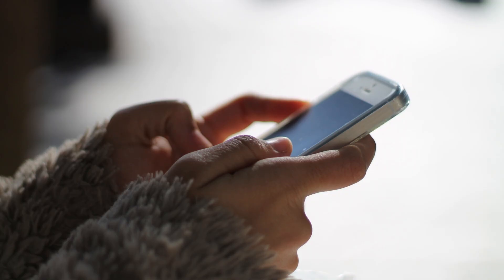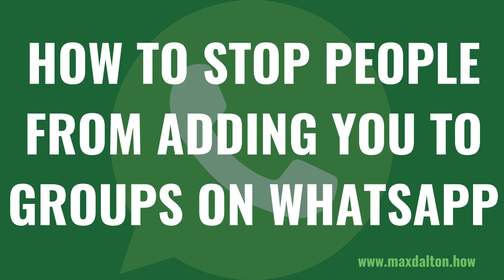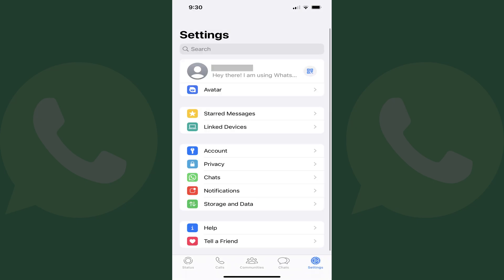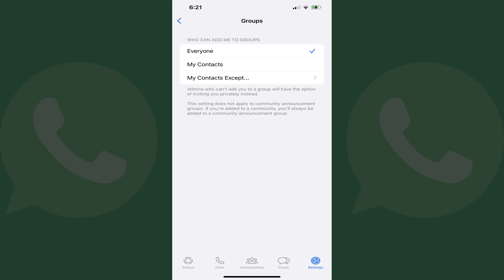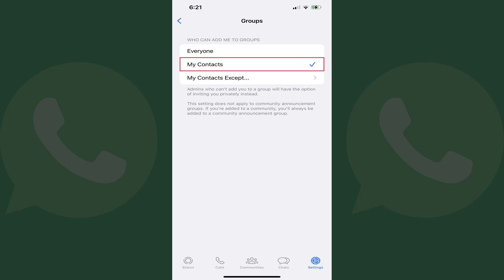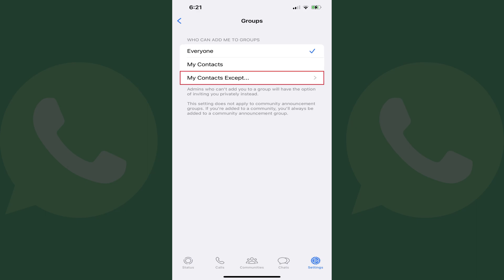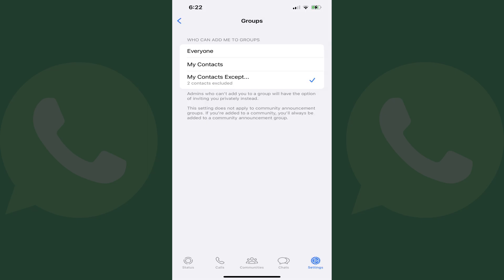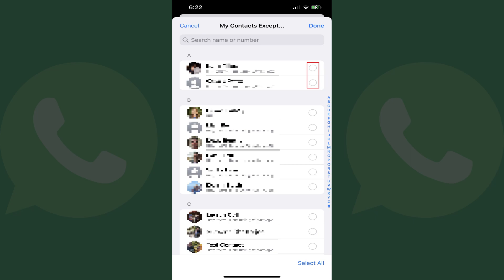How to Stop People from Adding You to Groups on WhatsApp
In this video I'll show you how to stop people from adding you to groups on WhatsApp.

Timestamps:
Introduction: 0:00
Steps to Stop People from Adding You to Groups on WhatsApp: 0:28
Conclusion: 1:49

Video Transcript:
Have you ever been added to a WhatsApp group that you had absolutely no interest in joining? Annoying, right? Today, I'm here to put an end to that by showing you how to stop people from adding you to groups on WhatsApp without your permission.

Now let's walk through the steps to stop people from adding you to groups on WhatsApp.

Step 1. Launch WhatsApp on your iPhone or Android device and then tap "Settings" in the menu along the bottom of the screen. You'll land on your WhatsApp Settings screen.

Step 2. Tap "Privacy" in this menu. The Privacy screen opens.

Step 3. Tap "Groups" in the menu on this screen. The Groups screen is displayed where you'll see options for who can add you to group chats on WhatsApp. Everyone will be selected by default, but you'll also see options for My Contacts, or My Contacts Except.

Step 4. Tap to place a check mark next to My Contacts if you only want your contacts to be able to add you to a WhatsApp group. Alternatively, tapping My Contacts Except will bring up a screen with all of your contacts. Tap to select any contacts you don't want to be able to add you to group chats in WhatsApp, and then tap "Done." You'll be routed back to the Groups screen where you'll see the number of contacts you have excluded from being able to add you to a WhatsApp group. You can always go back into this option to change which contacts are able to add you to groups. Your changes will be saved and applied immediately.